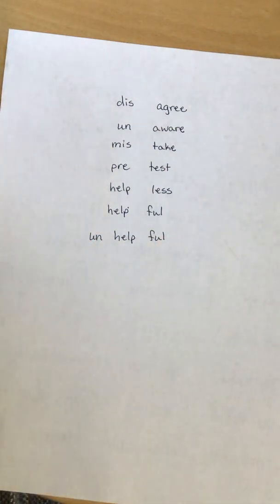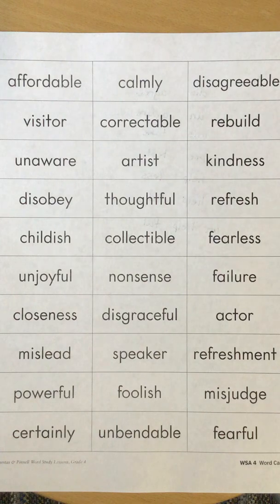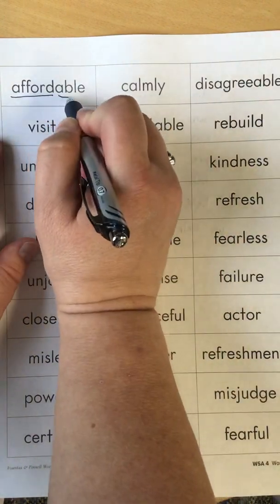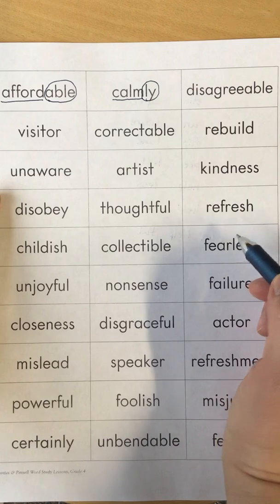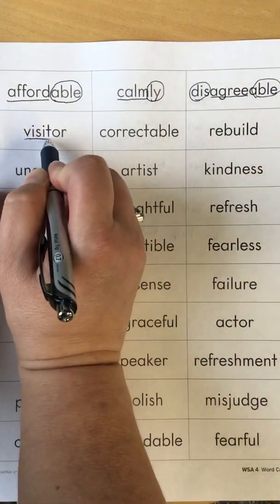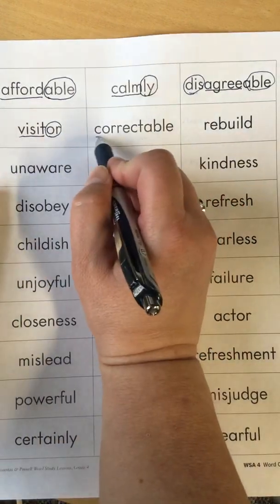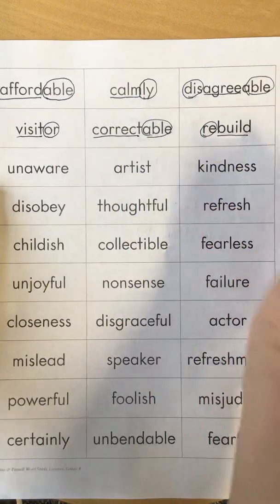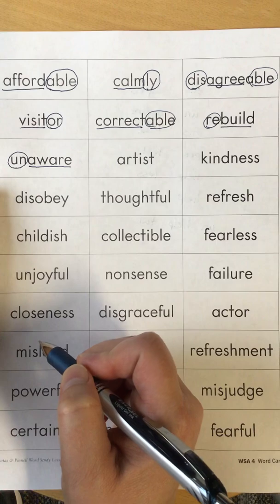December 18, 2020